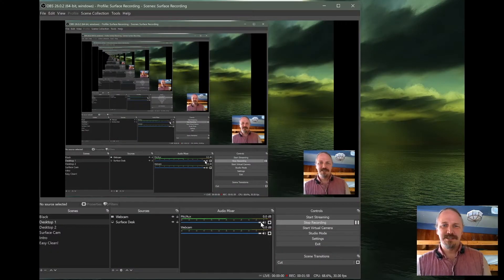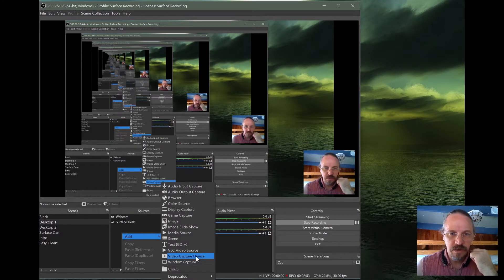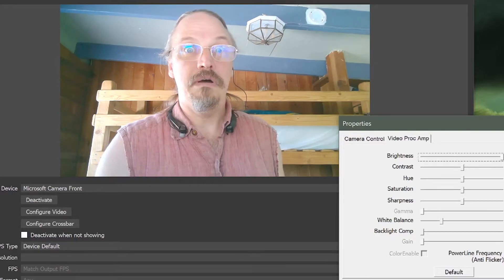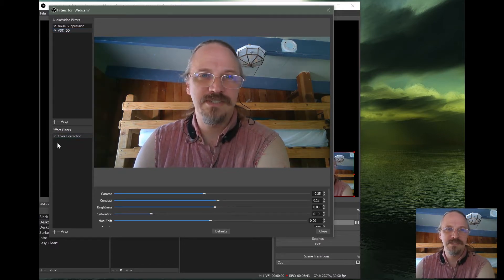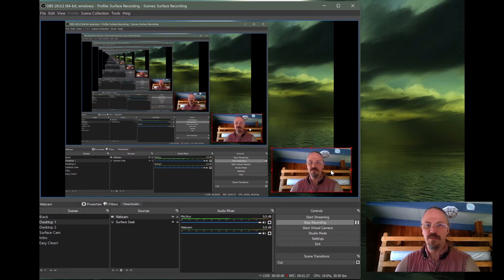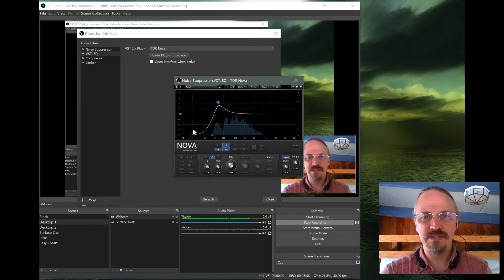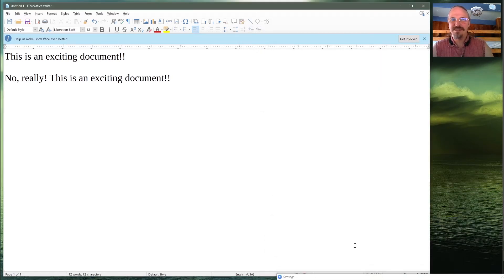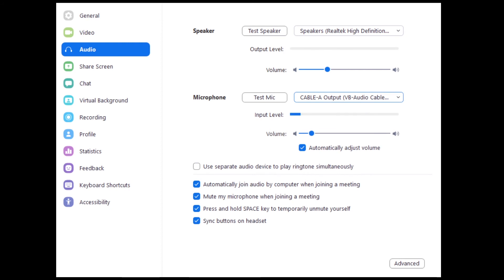Using OBS to make a webcam look (and sound) better for video conferencing. Its free!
OBS, Open Broadcaster Software is robust and complex but this is a shallow dive into its depths to see how it can help whatever camera and mic you have. A first look at what OBS can do for people who aren't streamers and why you might want to take a look at it.

The first scene was also shot with the Movo PR-1 and VXR10 Shotgun mic. and if you want to pick one up